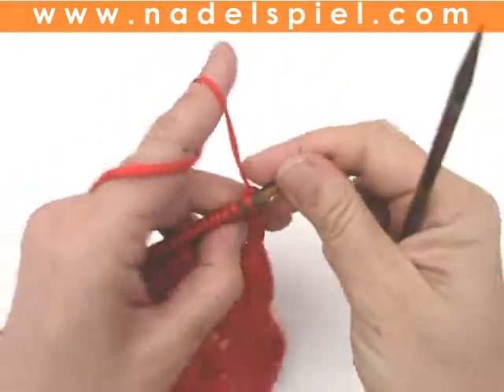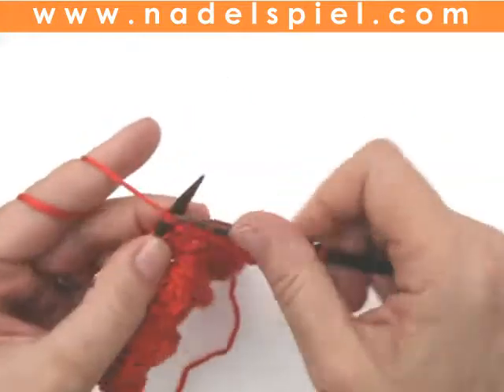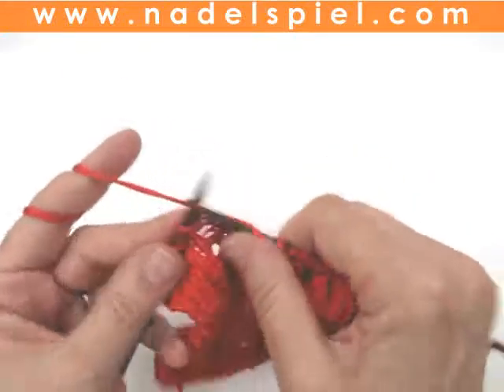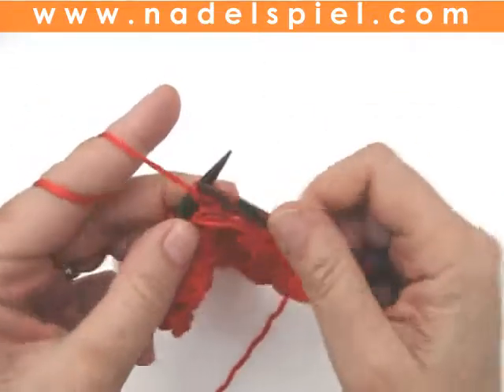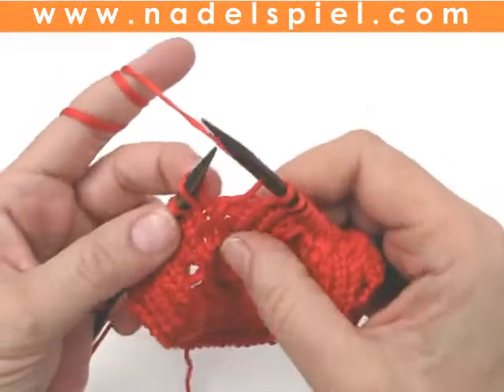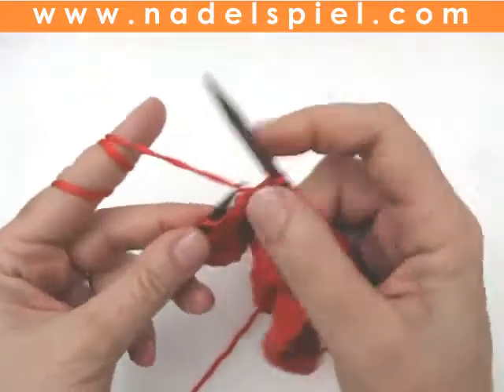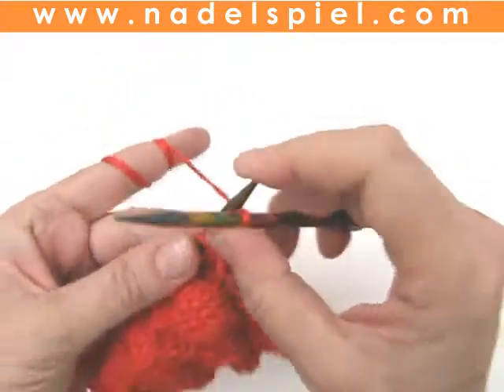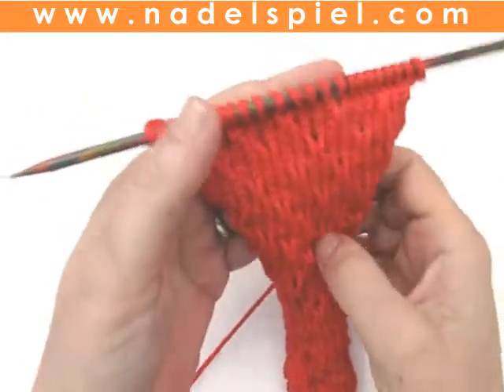How to knit * Strawberry Stitch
* This video teaches you how to knit a delicate Strawberry Stitch...